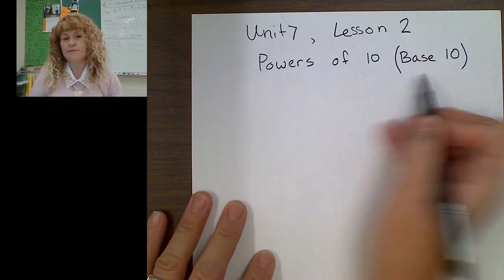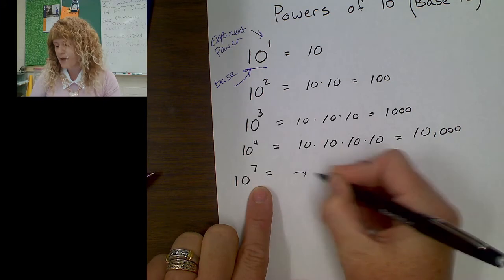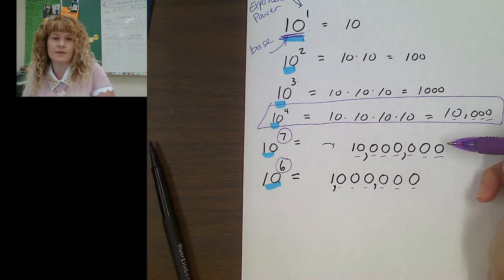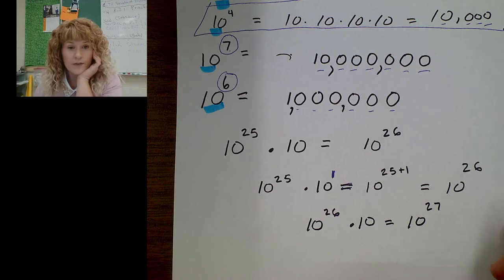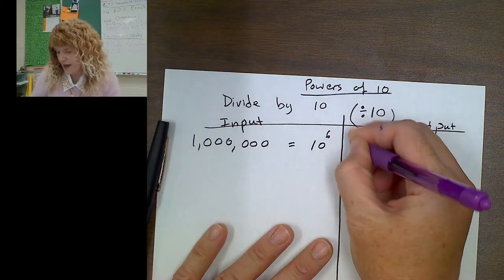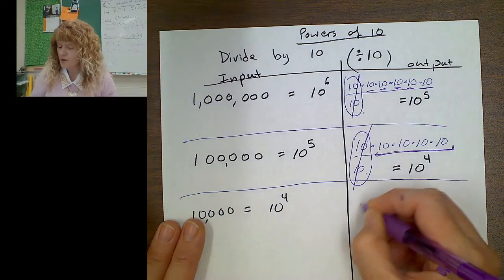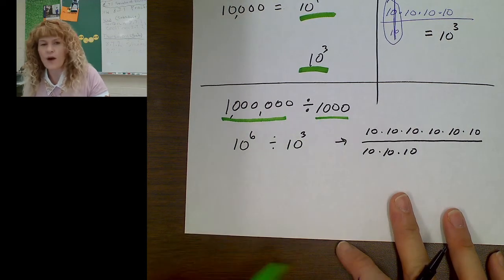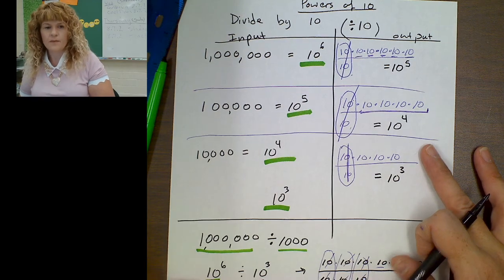Unit 7, Lesson 2, Powers of Ten Notes